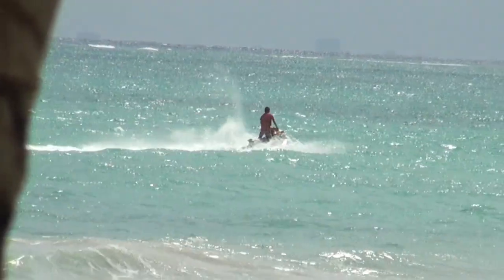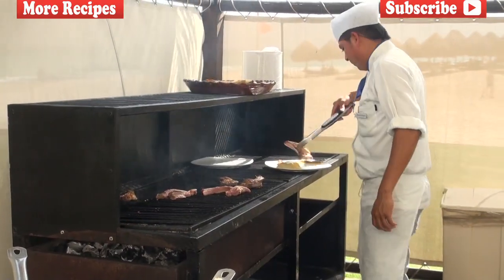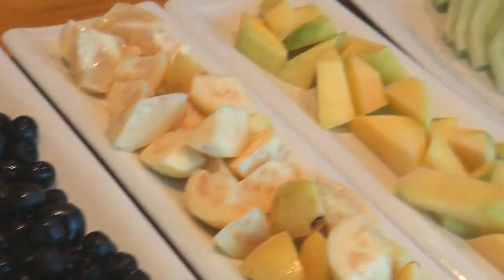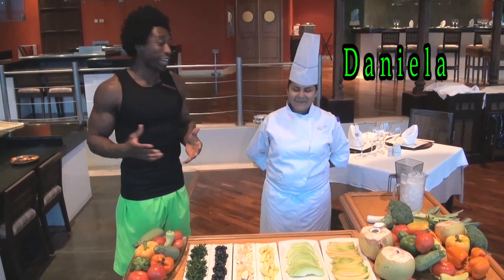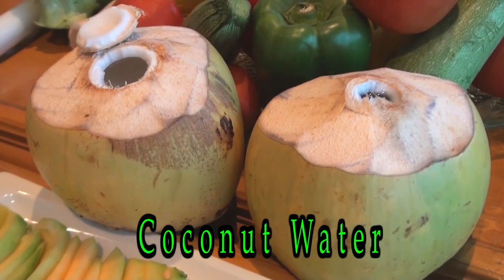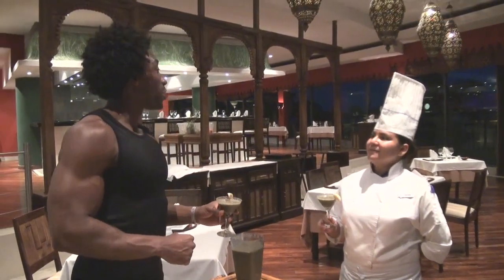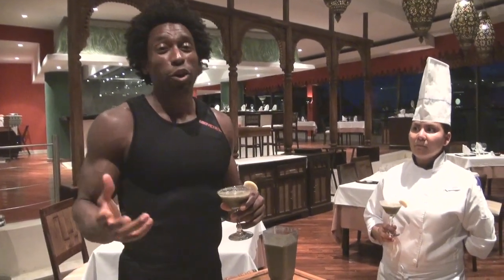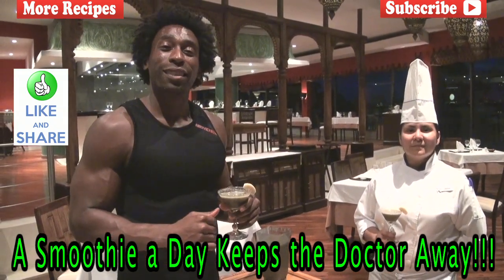Come to Mexico - Iberostar Grand Paraiso - El Brillo de México Smoothie - Green Regimen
Iberostar Grand Paraiso in Cancun, Mexico just might be one of the nicest resorts in the World!!!

Check out a DELICIOUS Green Smoothie recipe from one of Iberostar's TOP Culinary Experts.

"El Brillo de México" Smoothie

The Brightness of Mexico is thoroughly represented in this Green Smoothie recipe.  From the Coconut Water and Blueberries, to the Spinach and Melon, this Green Smoothie will surely Brighten up your day and metabolism.

2        -    Cups of Coconut Water
2        -    Cups of Ice
1        -    Cup of Blueberries
1        -    Cup of Guava
1        -    Mango
1        -    Cup of Cantaloupe
1        -    Cup of  Honey Dew Melon
2        -    Cups of Spinach

                                    or

                                    or

                                         or

6 unpeeled medium sweet potatoes (longer recipe but better tasting)